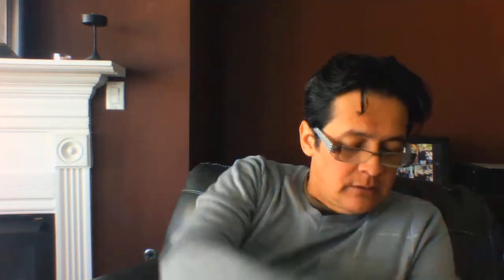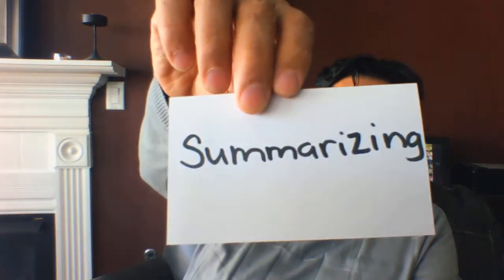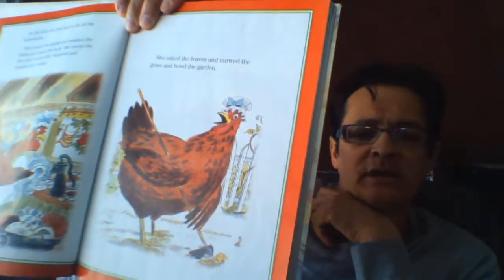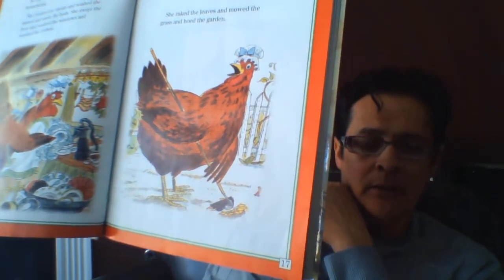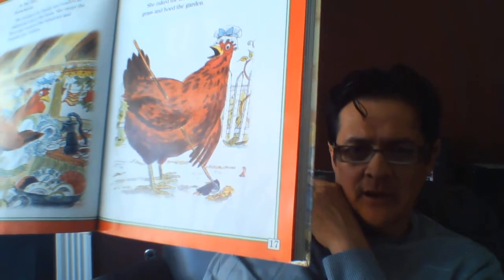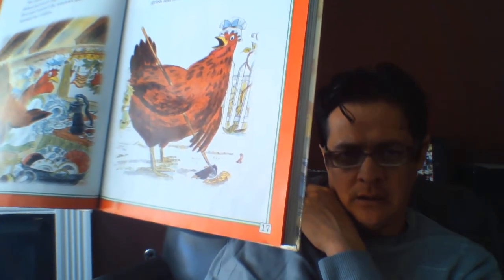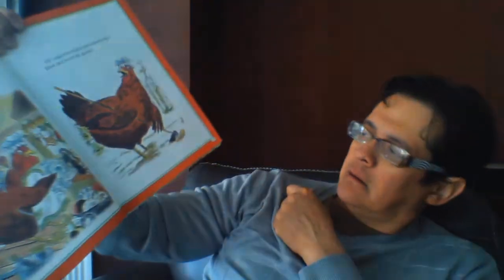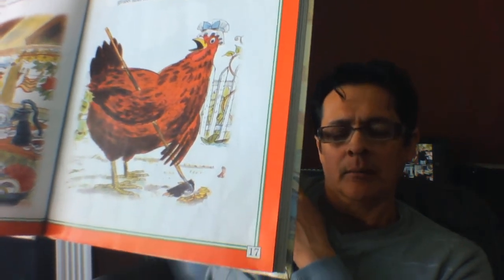The little Red hen reading 2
Comprhension skills: making connections, asking questions, summarizing, and clarifying